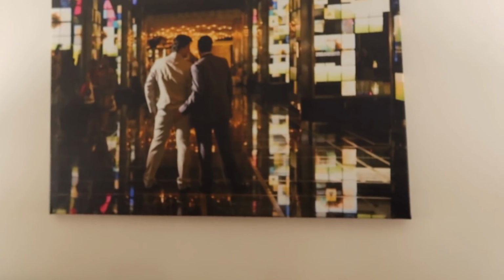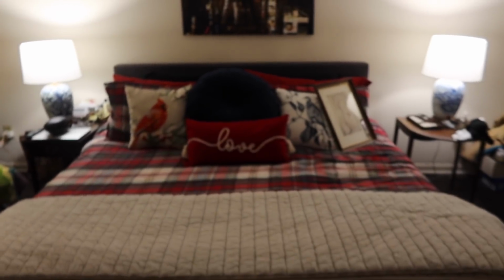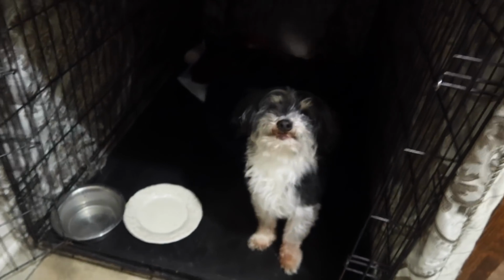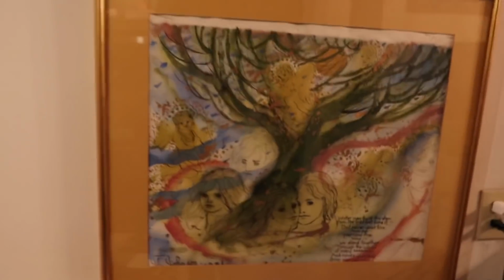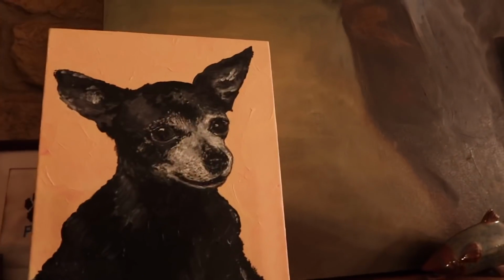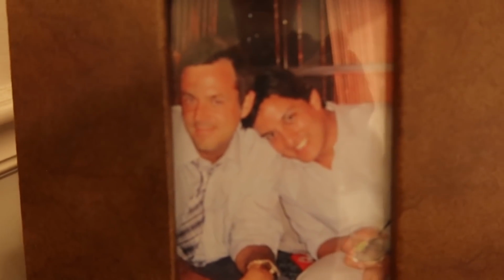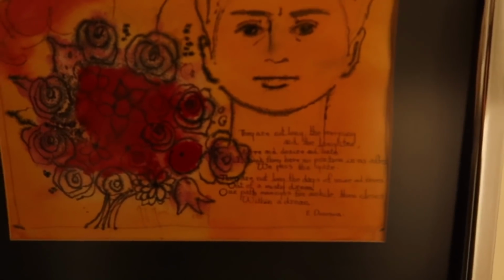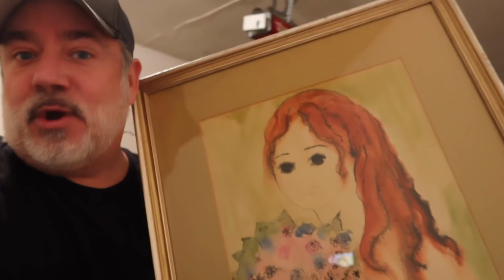SHOWING ALL OUR ARTWORK!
In todays video I showed all of our artwork! Hope you're having a peaceful & amazing day! Love you!

NEW COUPLES INSTAGRAM WITH MY HUSBAND: @peterandalex

Peter Monn
Indianapolis, Indiana
46250